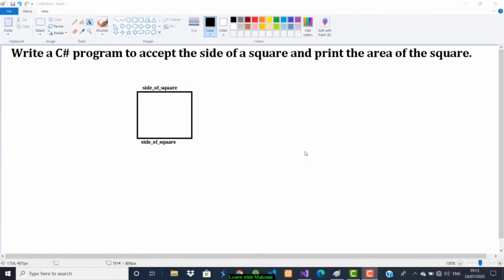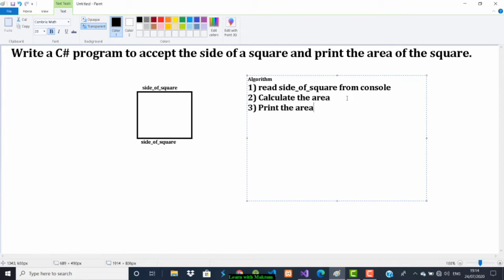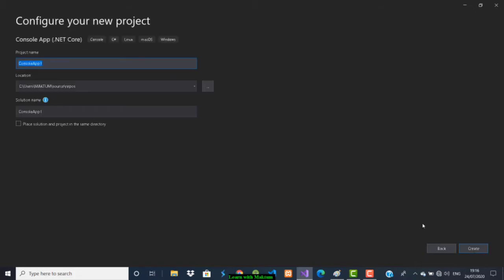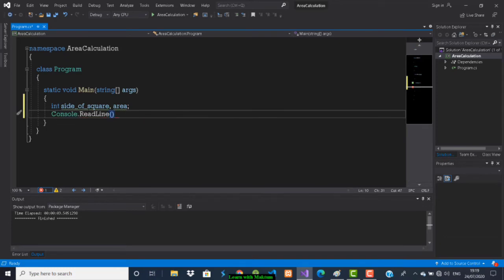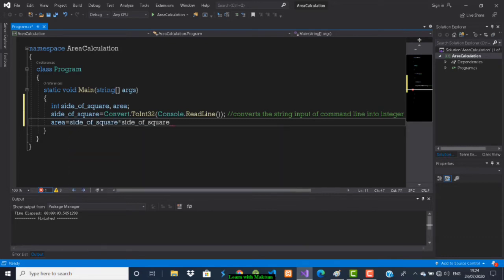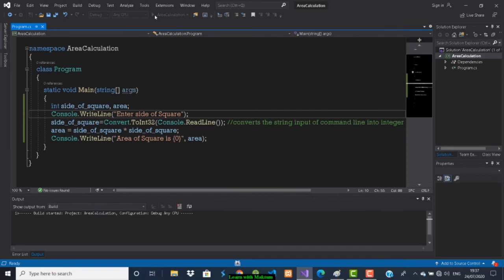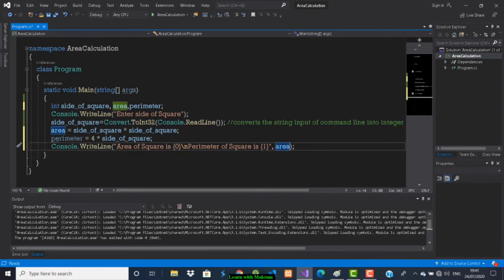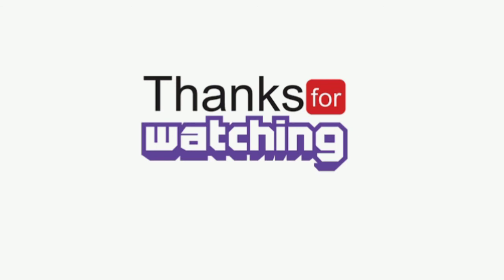Find Area and Perimeter of Square using C#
area= side*side;
perimeter= 4*side;